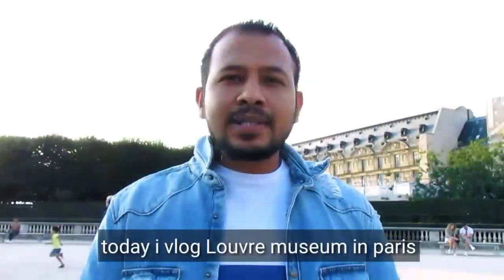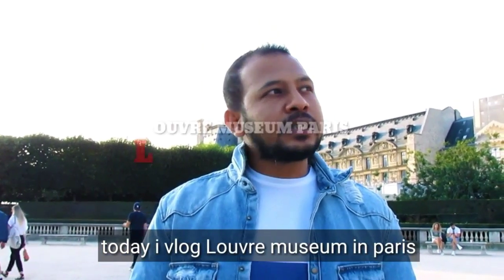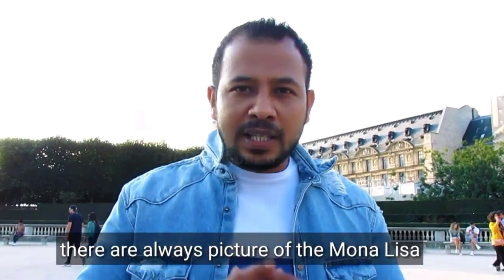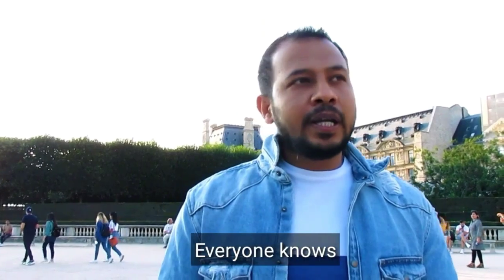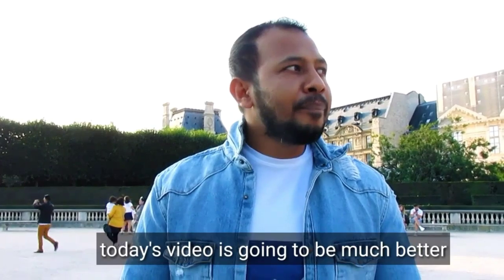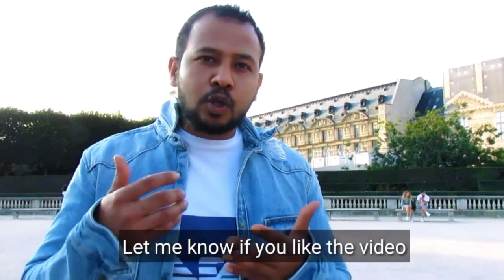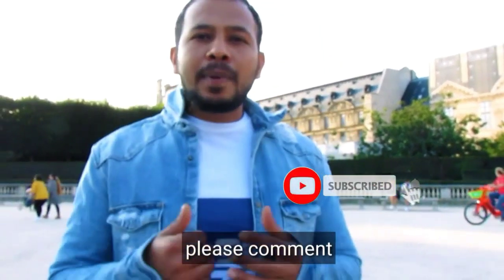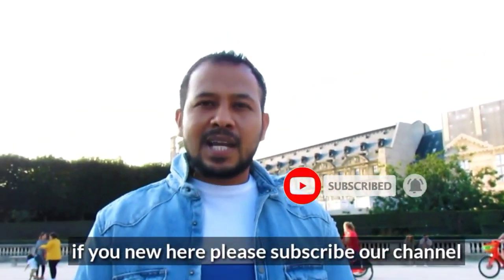Louvre museum in paris the original paintine MONALISA Vlog18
The Musée du Louvre contains more than 380,000 objects and displays 35,000 works of art in eight curatorial departments with more than 60,600 square metres (652,000 sq ft) dedicated to the permanent collection.[2] The Louvre exhibits sculptures, objets d'art, paintings, drawings, and archaeological finds. It is the world's most visited museum, averaging 15,000 visitors per day, 65 percent of whom are foreign tourists
  Musée du Louvre ৩০,০০০ এরও বেশি বস্তু ধারণ করে এবং eight০,০০০ বর্গ মিটারের ২৫২,০০০ বর্গফুট) স্থায়ী সংগ্রহে নিবেদিত আটটি কিউরেটরিয়াল বিভাগে ৩৫,০০০ শিল্পকর্ম প্রদর্শন করে। লুভরে ভাস্কর্য, objets d'art, পেইন্টিং, অঙ্কন, এবং প্রত্নতাত্ত্বিক অনুসন্ধান প্রদর্শিত হয়।  এটি বিশ্বের সর্বাধিক পরিদর্শন করা যাদুঘর, প্রতিদিন গড়ে ১৫,০০০ দর্শক, যার ৬৫ শতাংশ বিদেশী পর্
That's video only 18+

আমি প্যারিসে থাকি
 এবং আমি প্যারিসে ভ্লগ ভিডিও করি ।এবং আমি সব দেশ ঘুরে ভিডিও করবে
আশা করি আপনি এই ভিডিওটি পছন্দ করবেন!  আপনার যদি ভাল লাগে!
 তবে ক্লিক করুন বাটন!  আপনার বন্ধুদের এবং পরিবারের সাথে ভাগ করুন

 I live in Paris city
I hope you like this video!  If you Like so click On Button!
 Make more video here just video